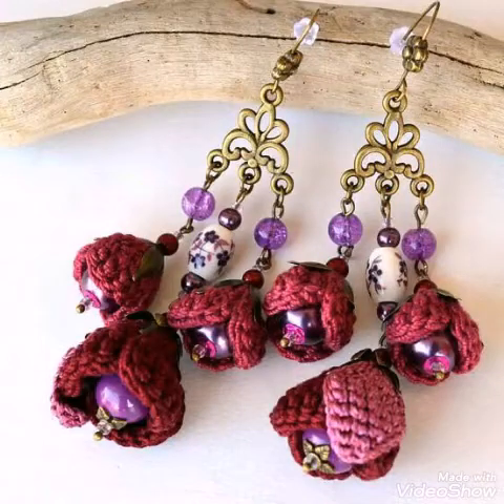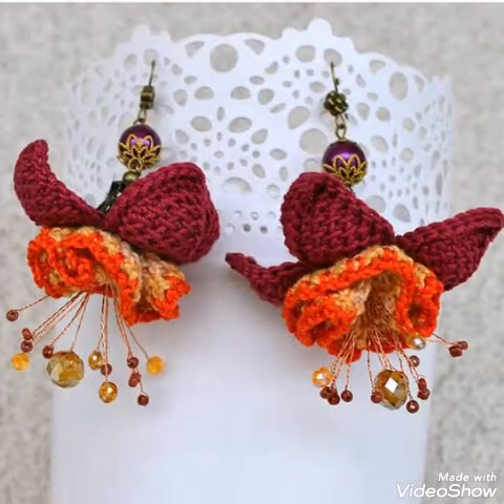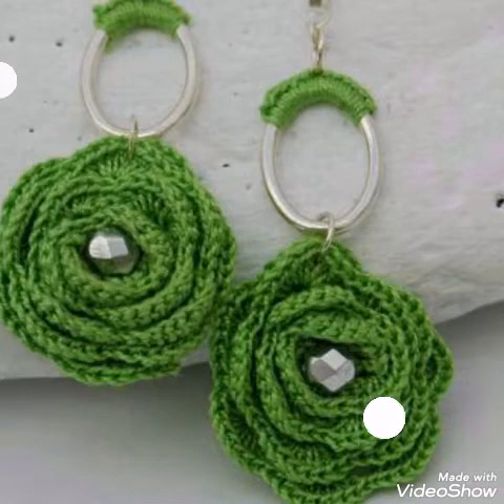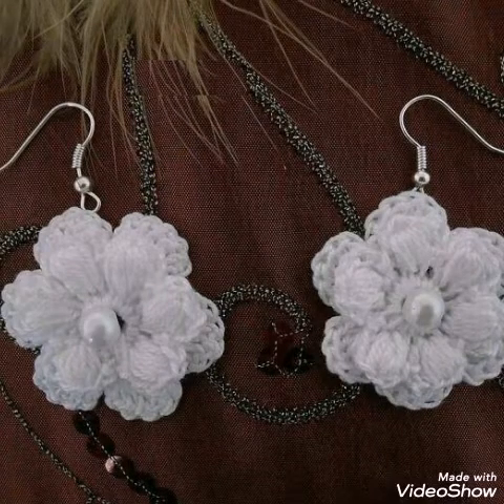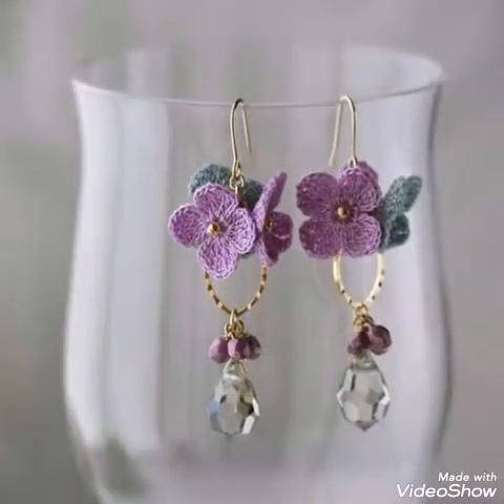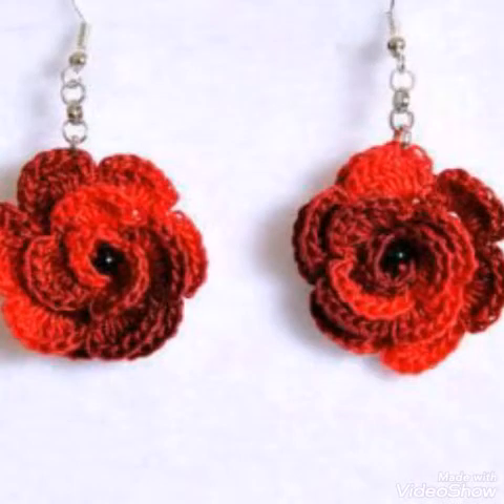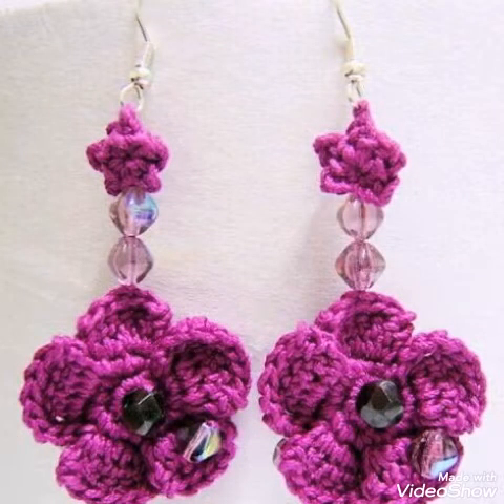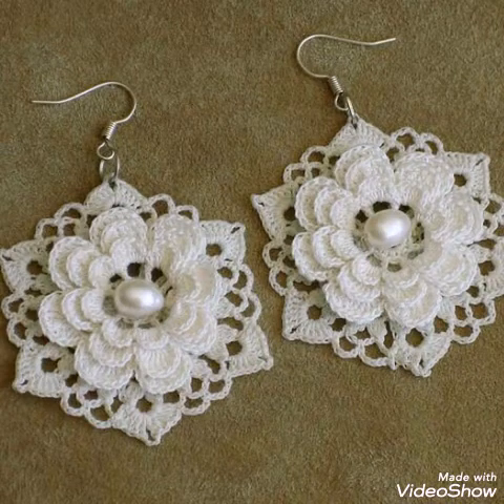Trendy Festival flower Earrings ideas // Crochet burgundy earring designs for ladies